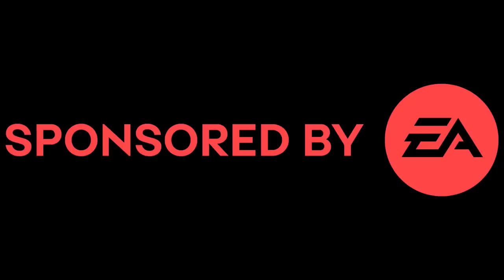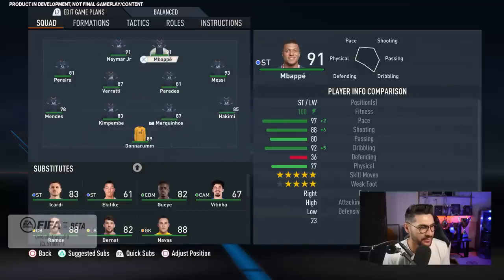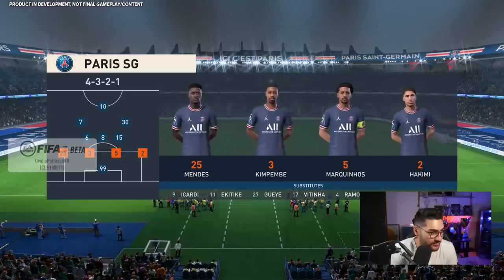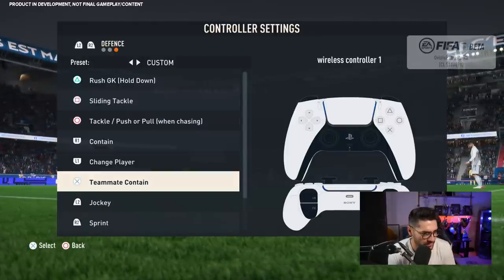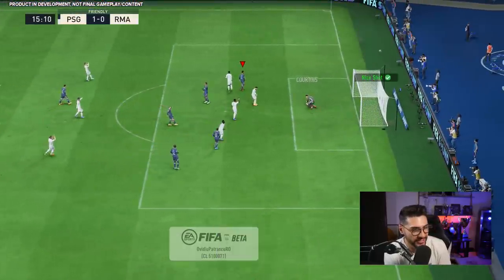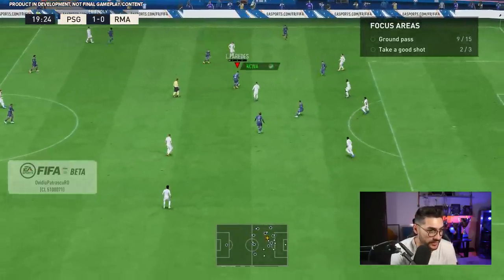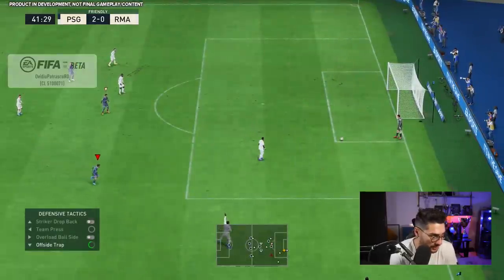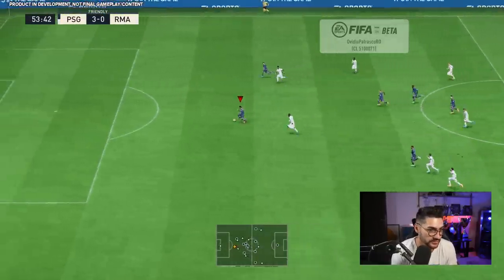PLAYING FIFA 23 NEXT GEN ON PS5!! WHAT HAS CHANGED IN THE GAMEPLAY & GRAPHICS?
This video contains footage from a product in-development, and is not reflective of the final product – things like gameplay, content, tuning, assets and player ratings may differ in FIFA 23.